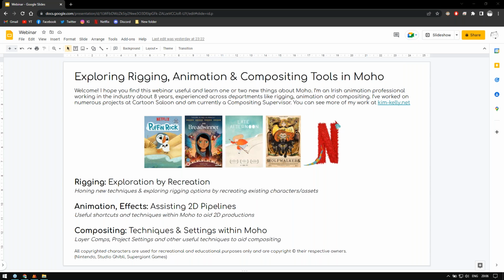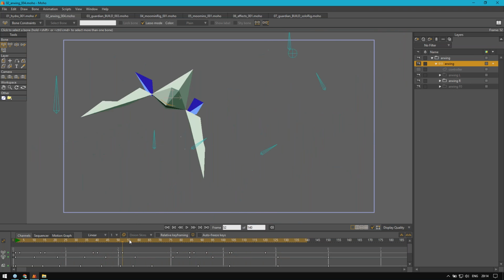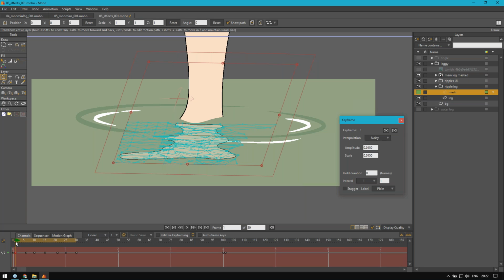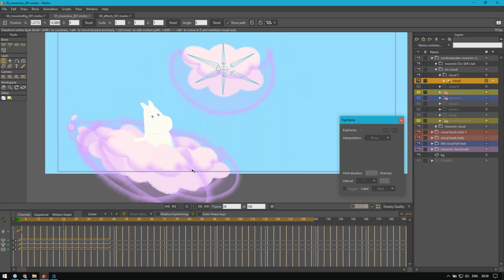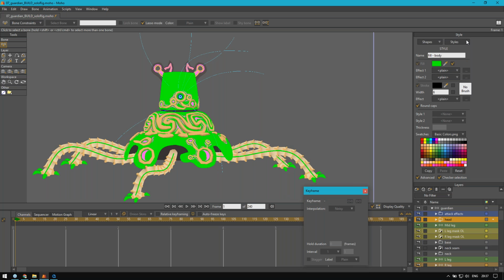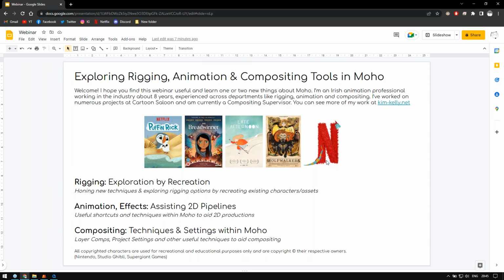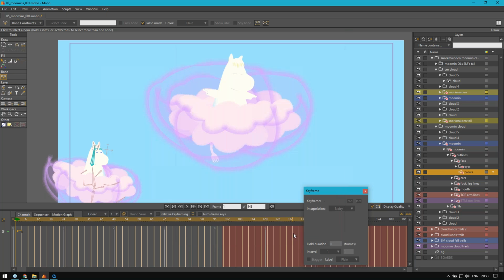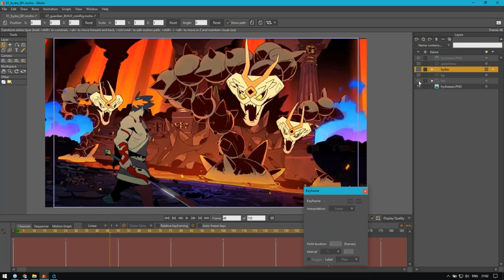Webinar – Exploring Rigging, Animation & Compositing in Moho with Kim Kelly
Watch this FREE 1-hour webinar with art director and animator Kim Kelly. In this presentation, Kim will share a variety of her favorite techniques and workflows in Moho that span across multiple areas of 2D animation. The webinar will be broken down into 3 topics - Rigging: Exploration by Recreation, (honing new techniques and exploring rigging options by recreating existing characters/assets) Animation: Assisting 2D Pipelines (useful tools and techniques within Moho to aid larger 2D projects) and Compositing: Useful Techniques and Settings within Moho. Following the presentation, there will be a Q&A session.

Kim Kelly is an Irish animation professional who has been working with Cartoon Saloon for the last 7 years on numerous feature films, shorts and TV series. She has worked across multiple departments including traditional and digital animation, rigging, clean-up and compositing. Outside of studio work, she hones her skills with small projects and test animations usually done with a combination of Moho, After Effects, Nuke and Harmony. She is currently a Compositing Supervisor on the Puffin Rock Feature Film and will be pursuing freelance work in early 2023.